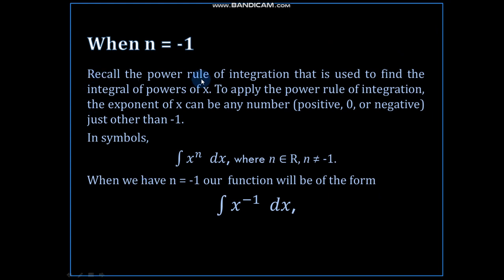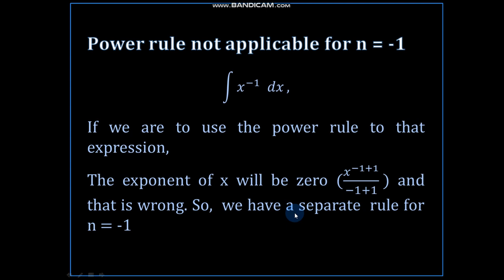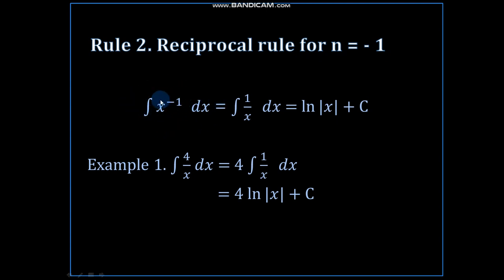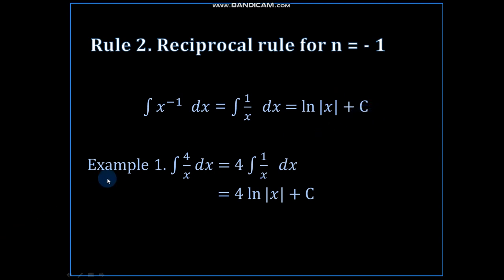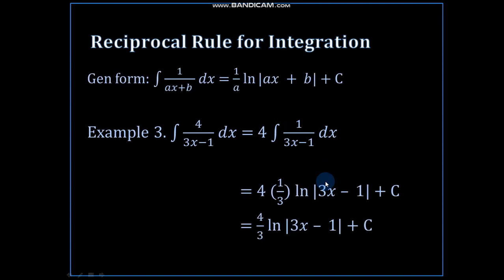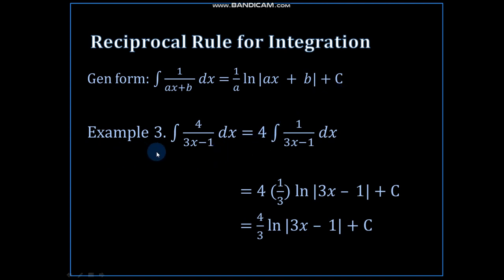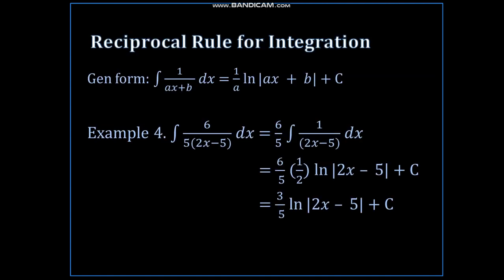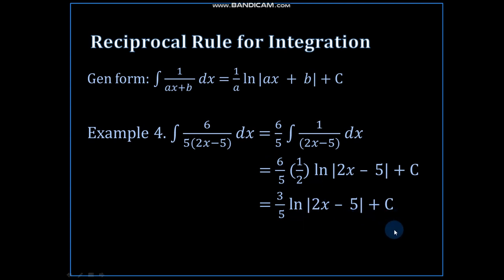Indefinite Integral - Reciprocal Rule